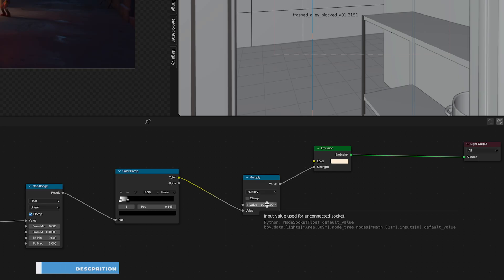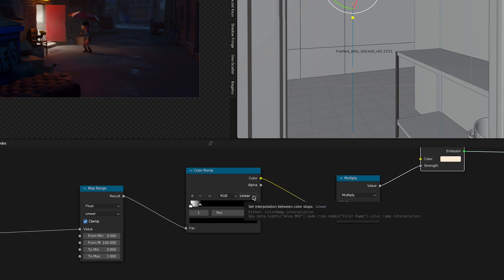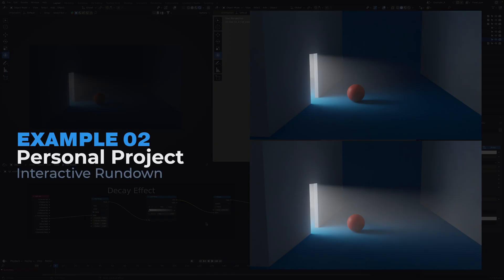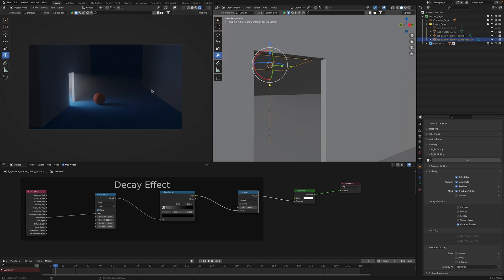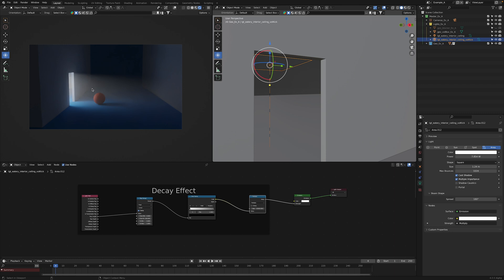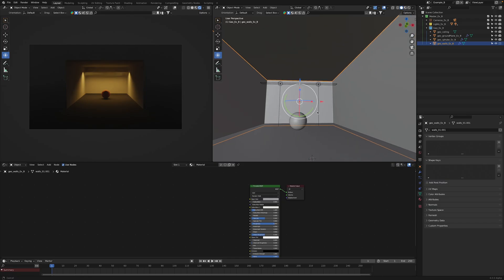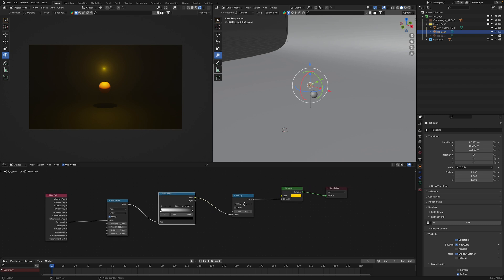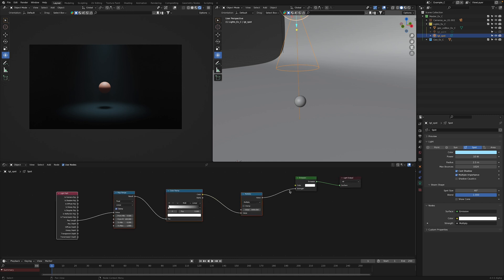Practical Applications of Light Decay in Blender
Unlock the Power of Light Decay in Blender! 🌟 In this tutorial, I delve into practical applications of light decay, showcasing its transformative role in two personal projects. Explore a versatile node setup that grants you full control over light decay, and discover how it seamlessly enhances various light types in Blender.

Highlights:

- Learn practical applications through two in-depth personal projects.
- Gain complete control over light decay with a powerful node setup.
- Bonus Tips: Link light attributes for enhanced control and use light spread to mimic similar effects in specific situations.
*Note: I've used this decay type of effect/filter in numerous professional and personal projects. It can be used in countless lighting scenarios to limit the area of effect of your lights. In this video I just go through a couple where I found it useful, in order to illustrate a few ways that it can be used practically.

Elevate your projects with this essential technique – watch now for a hands-on guide and take your lighting game to the next level! 💡✨

References:
This video goes in depth into the ins and outs of what light decay is and various node setups

This page shows an alternative setup to setting up a similar effect

This video is a great quick rundown regarding light falloff, which relates to this topic and is good to be aware of

Chapters:
00:00 - Intro
00:50 - Example 01 | Personal Project 01 - Overview & Setup
01:51 - Example 01 | Personal Project 01 - Light decay node setup
03:46 - Example 01 | Personal Project 01 - Before & After comparisons
05:22 - Example 02 | Personal Project 01 - Interactive Rundown (Overview)
06:02 - Example 02 | Personal Project 01 - Before & After comparisons
06:34 - Example 02 | Personal Project 01 - Adjusting the decay effect
10:27 - Example 03 | Personal Project 02 - Overview & Setup
11:49 - Example 03 | Personal Project 02 - Assessing the light decay setup
12:44 - Example 04 | Personal Project 02 - Interactive Rundown (Overview)
13:15 - Example 04 | Personal Project 02 - Adjusting the decay effect
14:55 - Example 05 | Different Use Cases - Point Light
17:07 - Example 05 | Different Use Cases - Spot Light